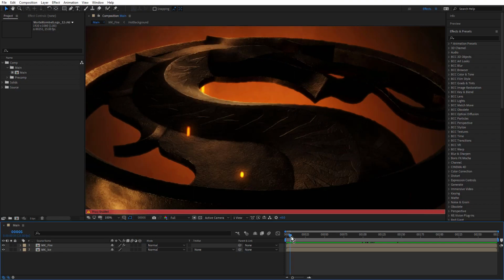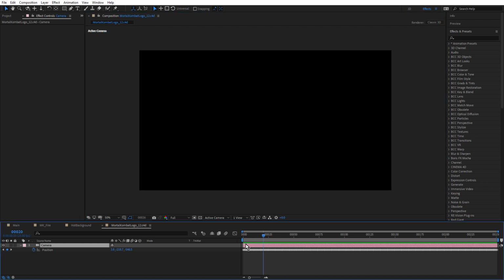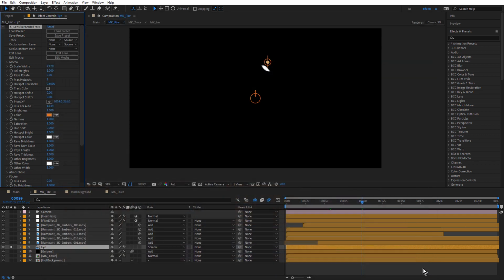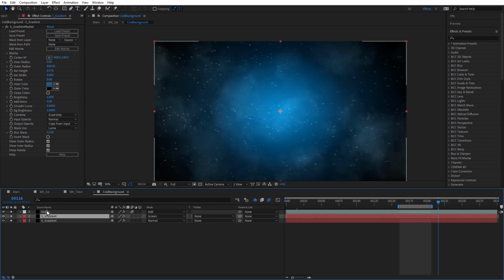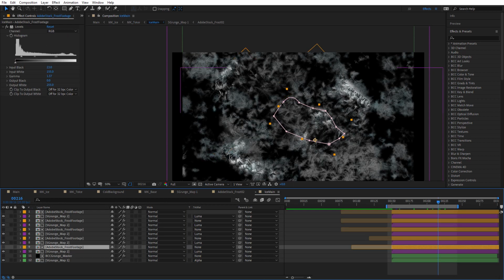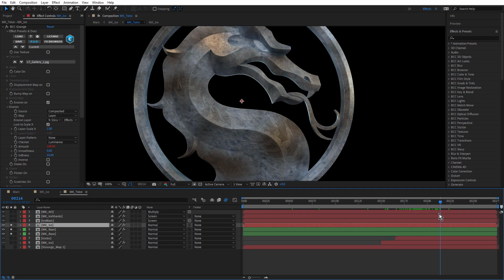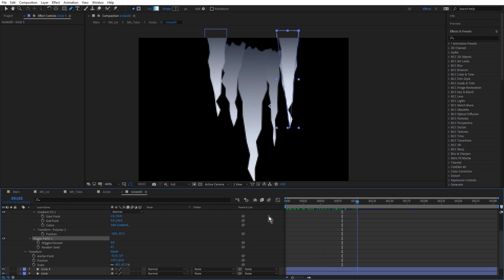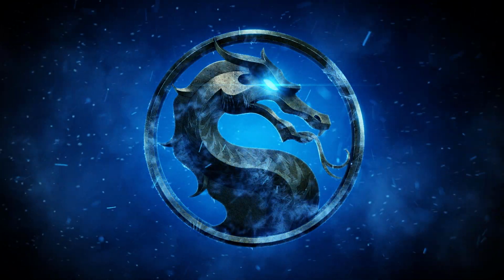Mortal Kombat Look: Part 05 - Compositing the Dragon in After Effects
Join John Dickinson as he walks you through the key techniques used and design decisions behind the creation of a Mortal Kombat fire to ice look. In this section, John explains the techniques he used to composite the dragon logo in After Effects using both Boris Continuum Complete and Sapphire.